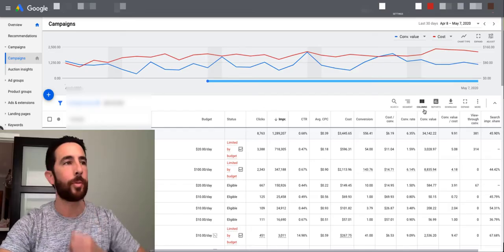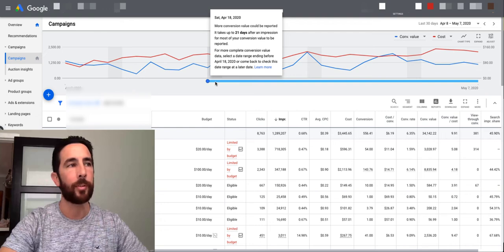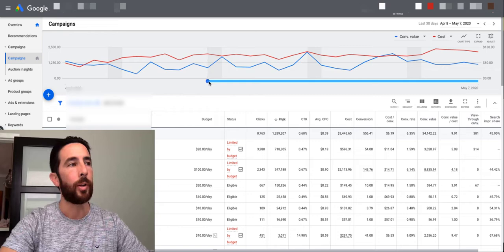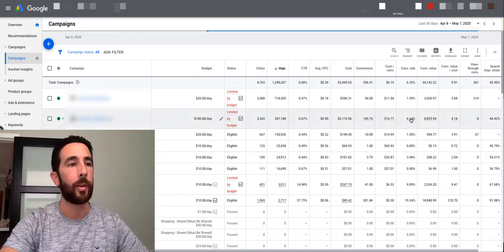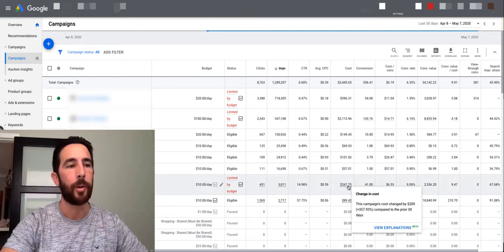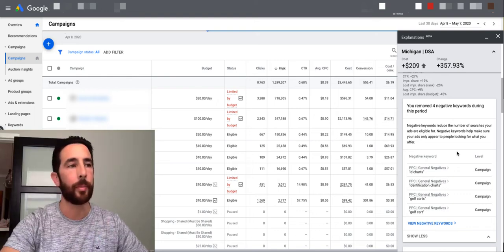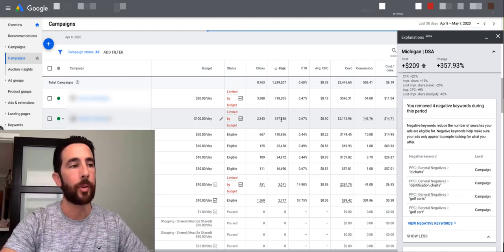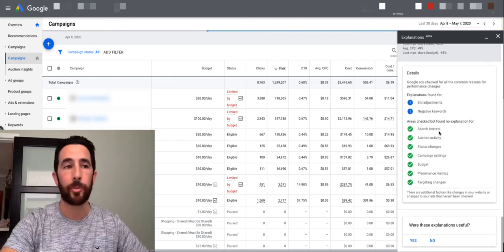New! Cool Google Ads Features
Checkout some of the new beta features that Google Ads released in one of our accounts. These are pretty helpful too.

Normally we have to look in multiple places to get data on conversion lag time or answers to "why" there are big changes in performance. Now it looks like Google is beginning to make things a little easier and may roll this out to all accounts in the near future.